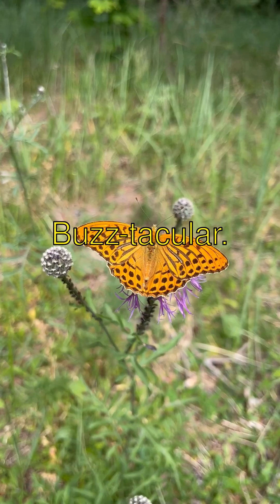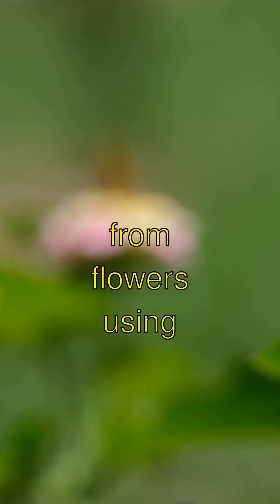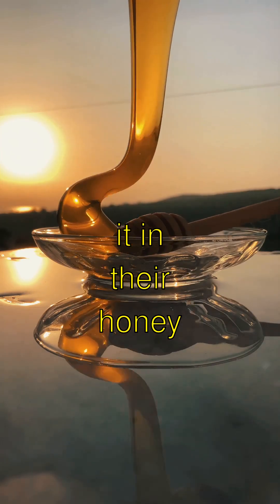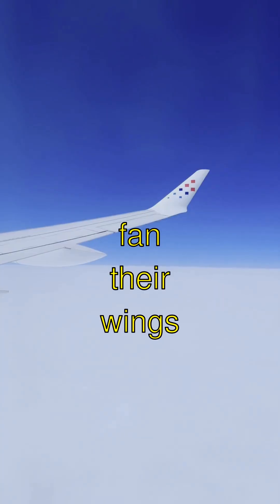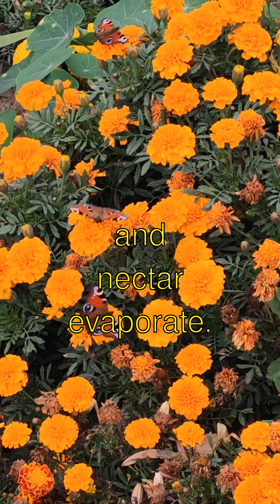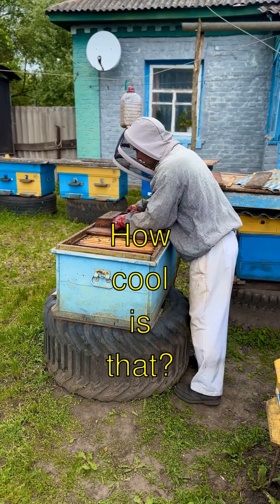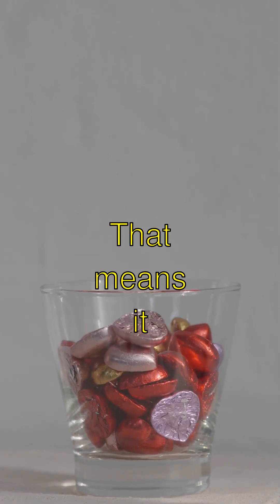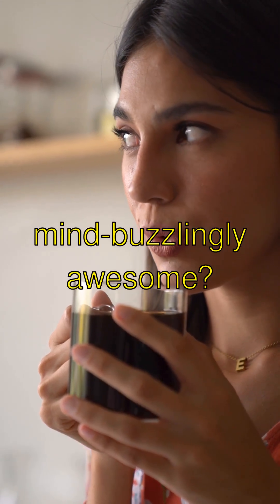AMAZING! Bee Colonies and Honey Production - Weird But True Facts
Title: How Do Bees Make Honey? Buzz-tacular!
- Guess what?! Bees are like tiny chemists! They collect nectar from flowers using their tube-like tongues and store it in their 'honey stomachs.' Yum! That's not for eating, though!
- Once they get back to the hive, they 'chit-chat' with other bees using a special bee dance to show where the best flowers are! I wish I could dance directions too!
- Did you know bees fan their wings to make water in nectar evaporate, turning it into honey? They have their own teeny-tiny air conditioning system inside the hive. How cool is that?!
- And get this: A single bee makes only about 1/12th of a teaspoon of honey in its entire life! That means it takes millions of hardworking bees to fill just one jar! That's teamwork, right?

Bee Colonies and Honey Production | Curious Little Kiddo

Learn amazing facts about bee colonies and honey production explained in a fun, simple way!